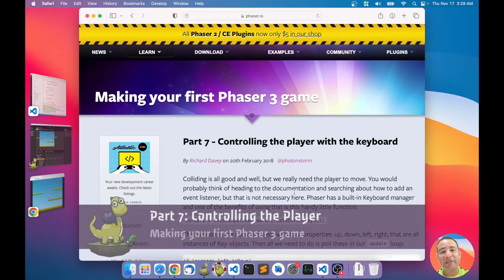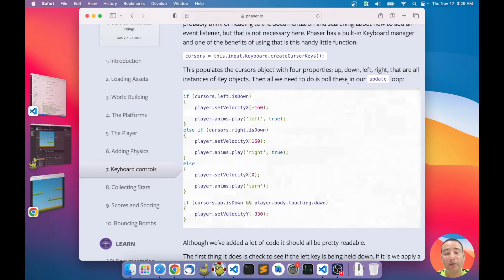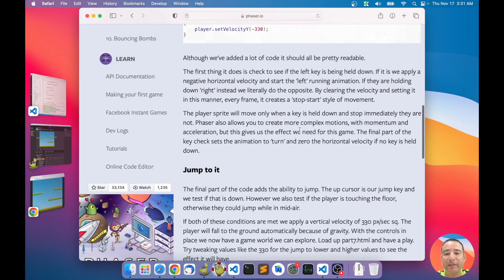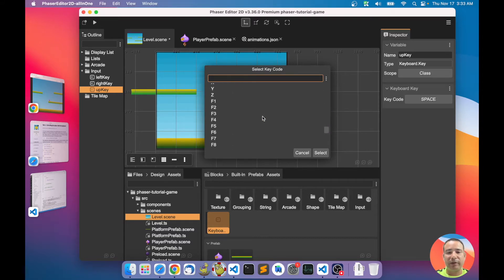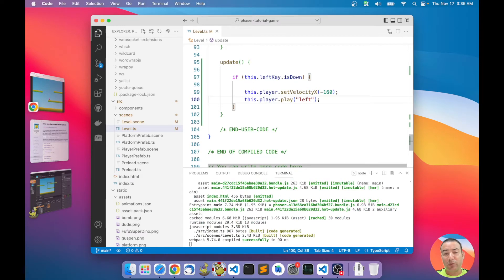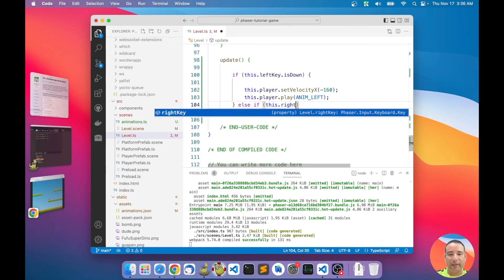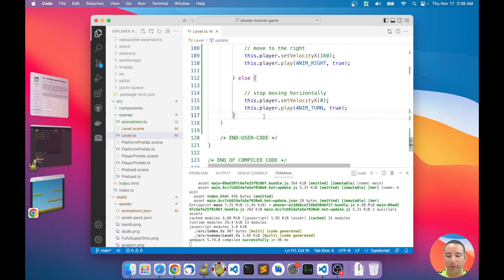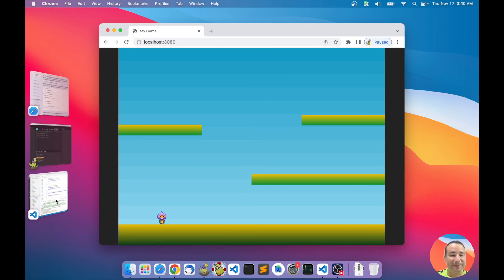[2022-v3] Part 7: Controlling the Player - Making your first Phaser game.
This is the the seventh video of the "Making your first Phaser game" series.

Part 7: Controlling the Player

You will learn:

- Add cursor keys to the scene.
- Test the state of keys.
- Move the player.
- Animate the player.

This series is inspired by the Phaser official tutorial of the same name